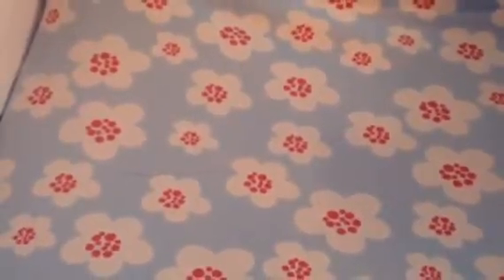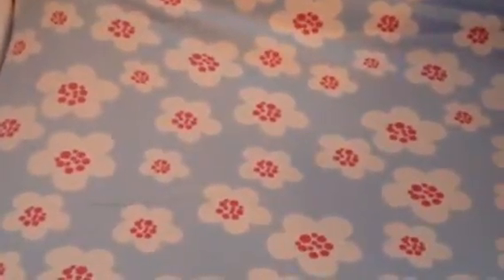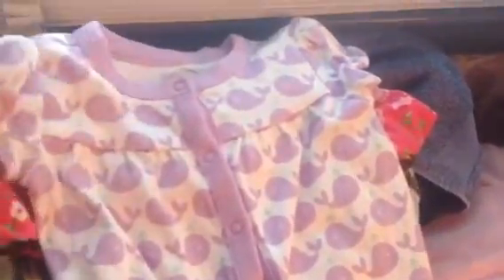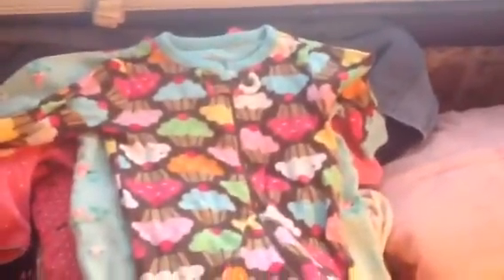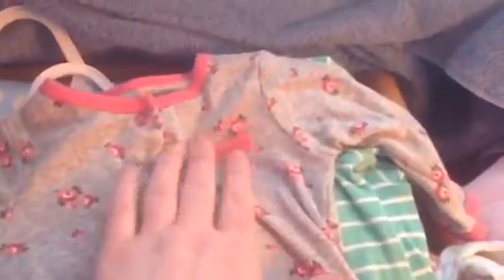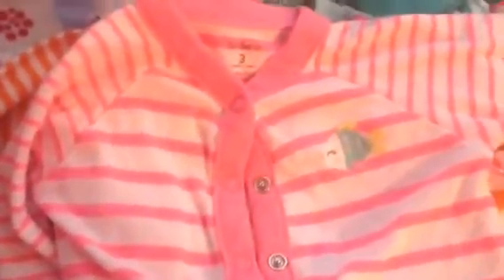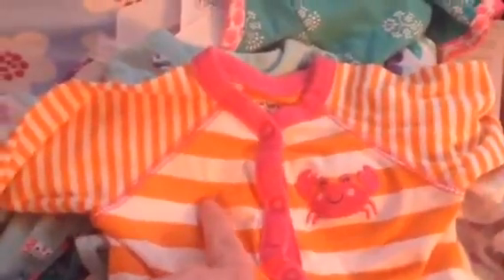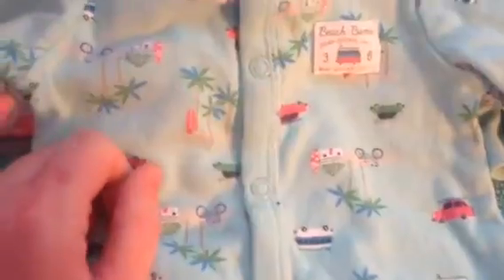Reborn Hadley's sleeper collection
All of reborn Hadley's sleepers are shown.